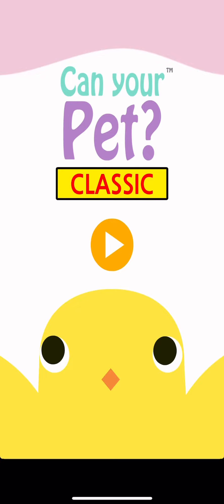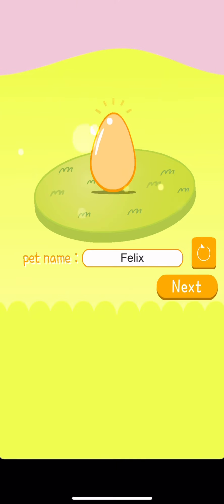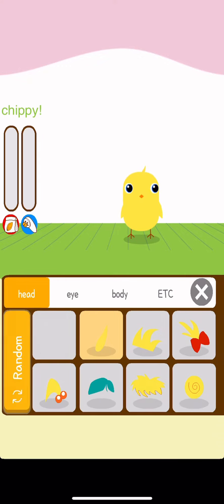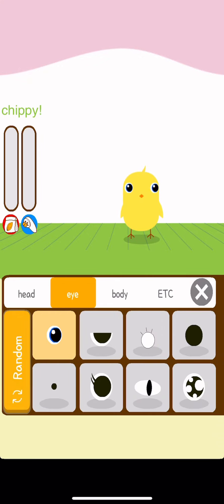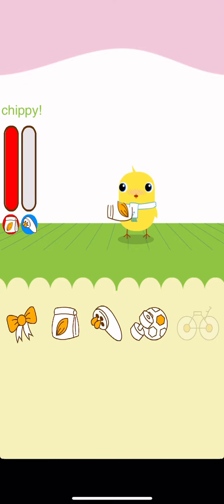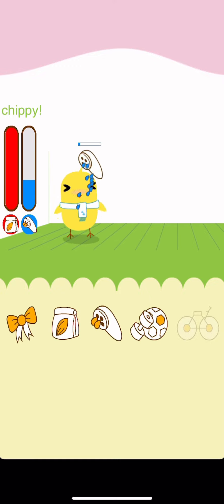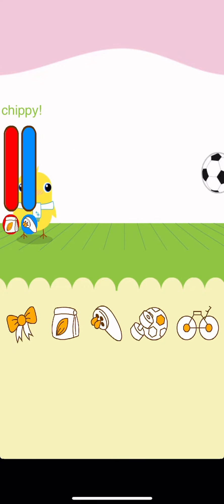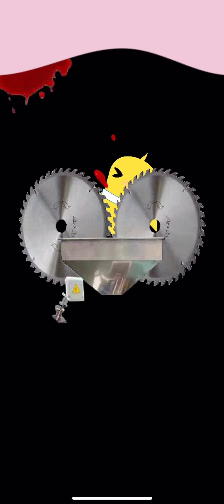Can your pet